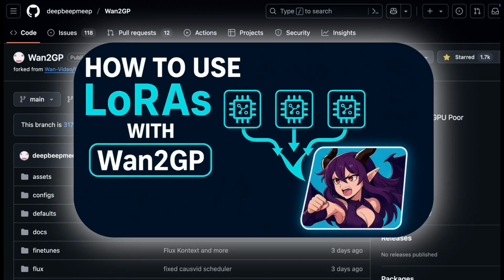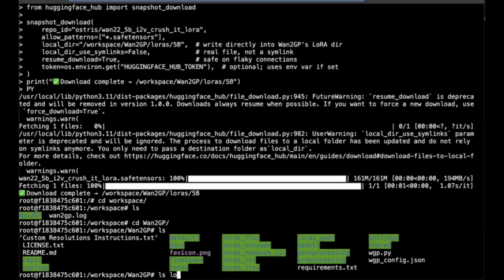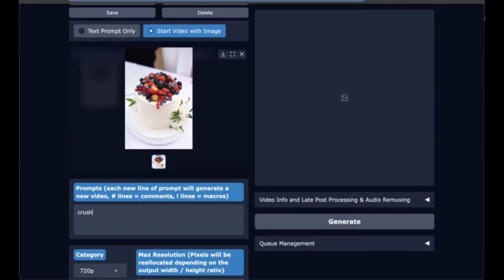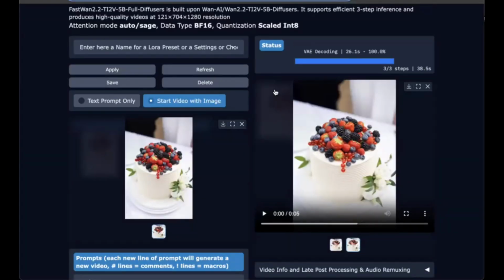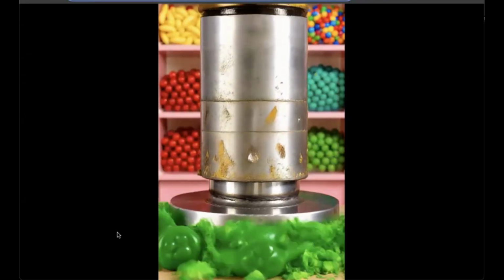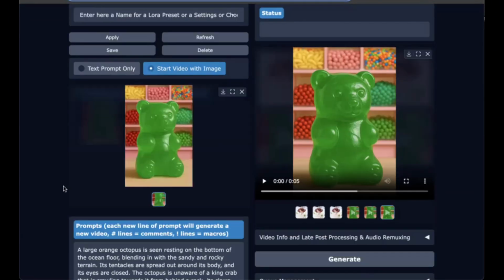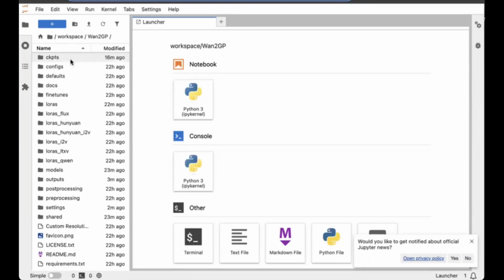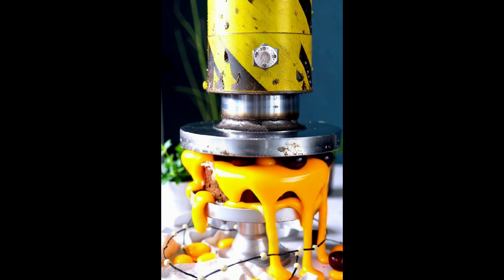How to Use LoRAs in Wan2GP — Step-by-Step Tutorial (WAN 2.2 5B + FastWan)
🎨 Learn how to supercharge your Wan2GP videos with LoRAs!
In this tutorial, we walk through how to use LoRAs in Wan2GP with the WAN 2.2 5B parameter model, both with and without FastWan acceleration.

We use the Crush It LoRA as our example and show you how to:
✨ Download & load LoRAs into Wan2GP
⚙️ Adjust LoRA settings for different effects
⚡ Compare results using FastWan vs. standard inference
🖼️ Crush a variety of images to see how settings change the output

📚 Resources:
- 📄 Written Wan2GP LoRA Tutorial (copy code snippet from here to download LoRA)